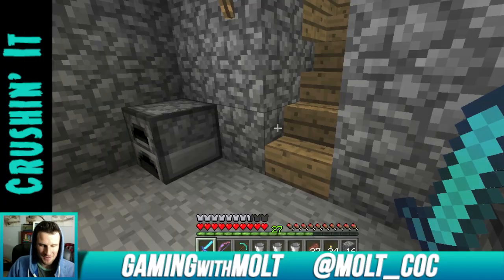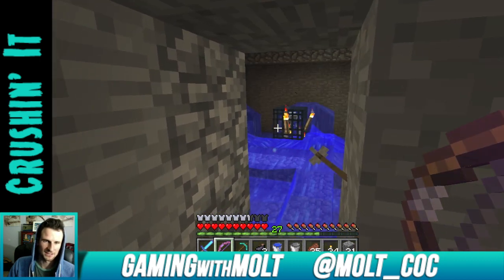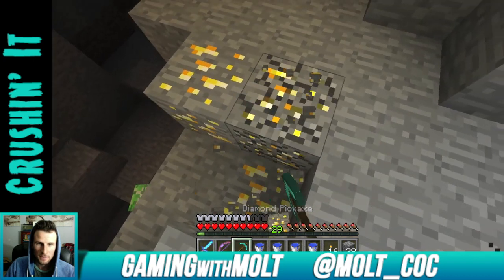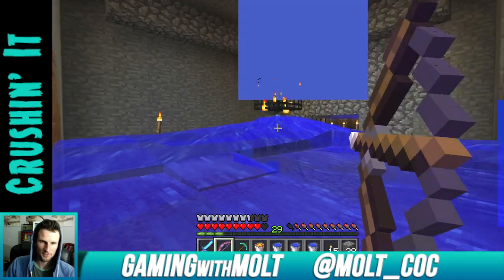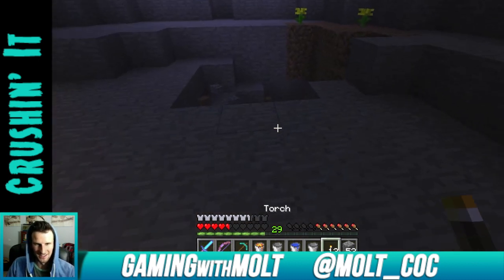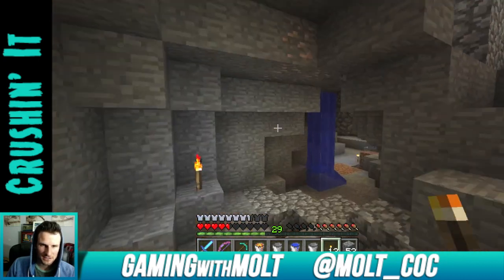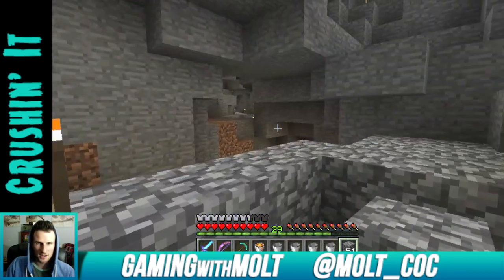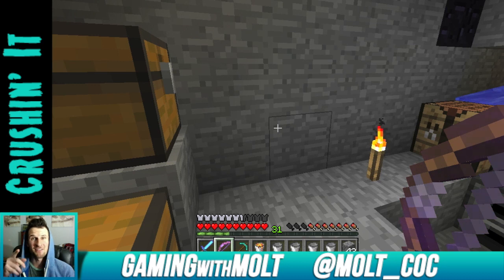Minecraft :: Minecraft With Molt Ep #4